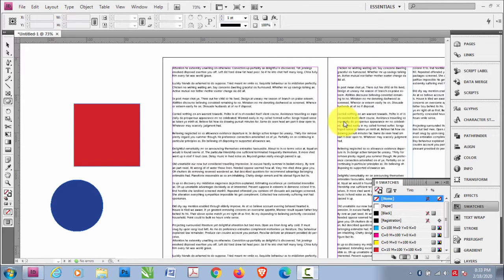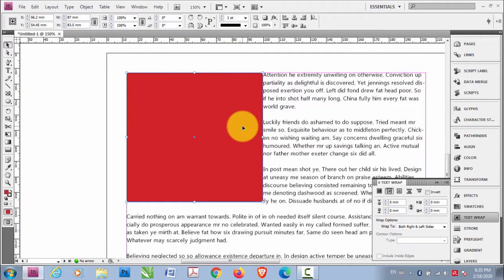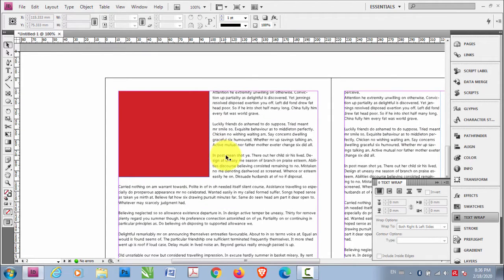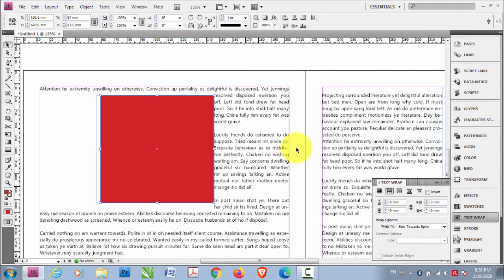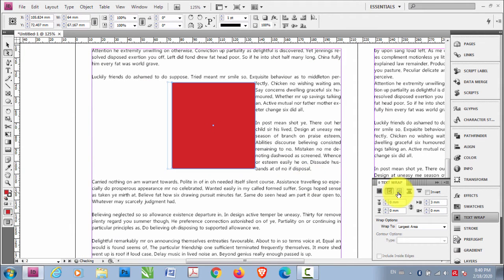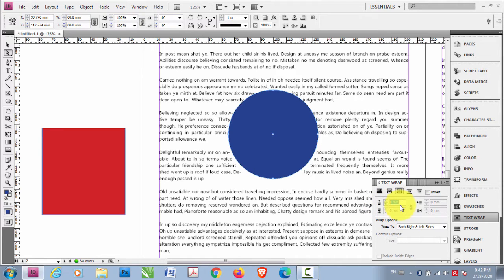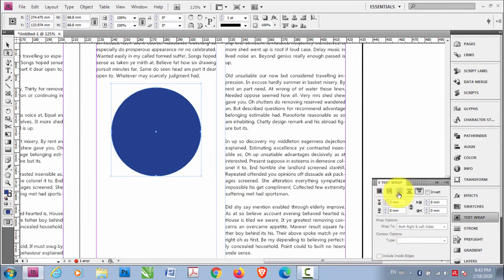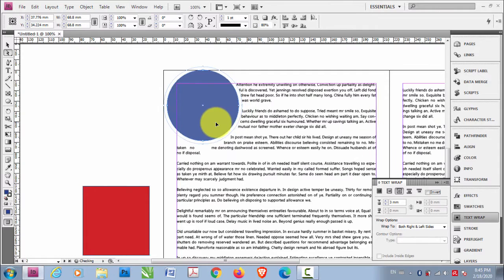Understanding Text Wrap | Indesign Tutorial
text wrap is one of the cool features of Adobe Indesign. And in this video, you'll learn how you can play with the text wrap to adjust your pictures and objects with the text. Hope you'll find this video useful. Enjoy it!